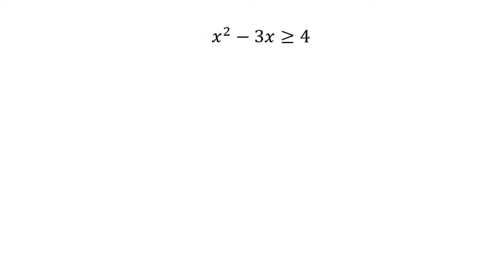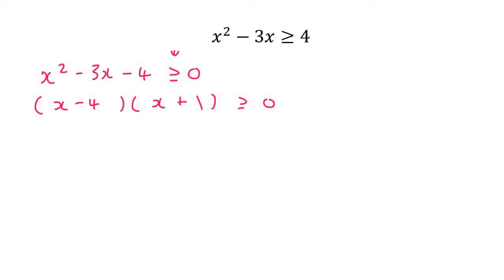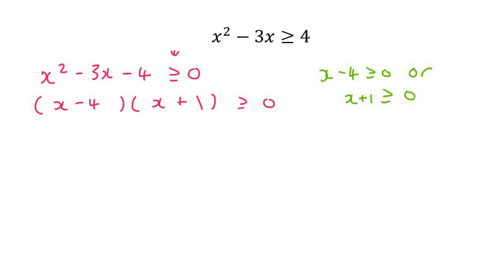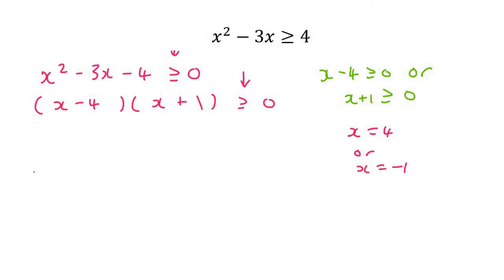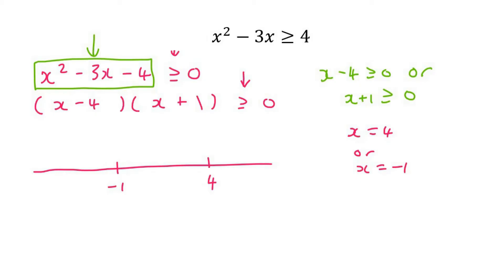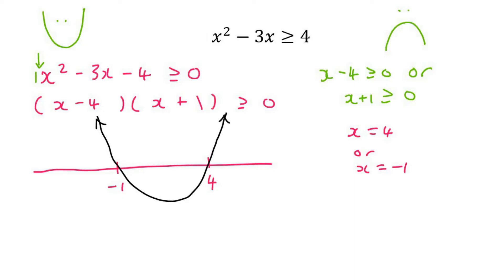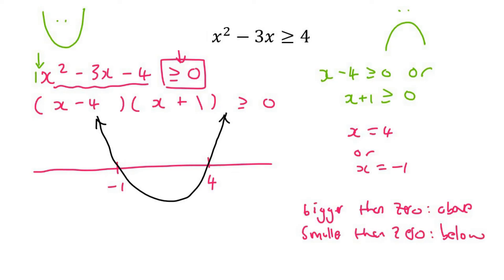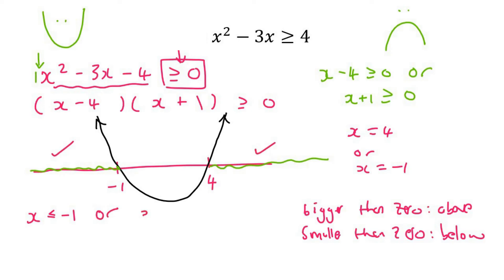2e) Quadratic inequalities grade 11 | Try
Grade 11 Inequalities